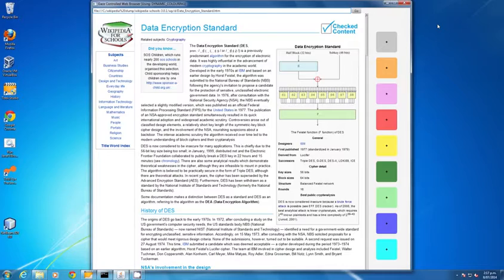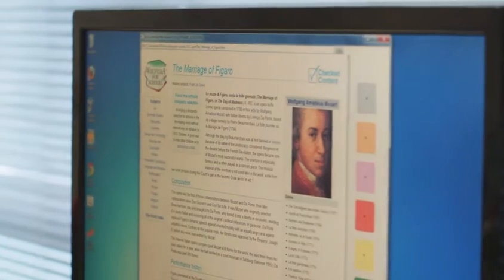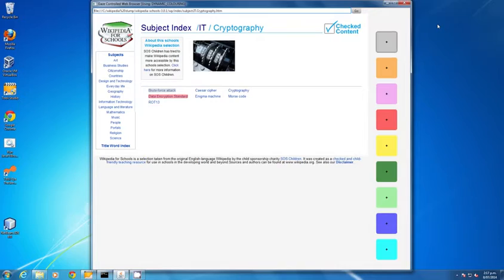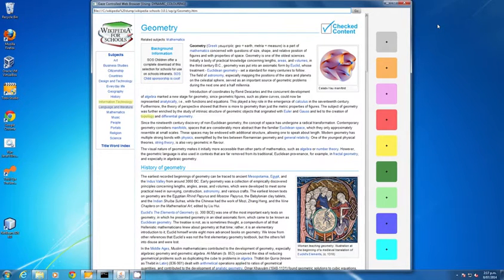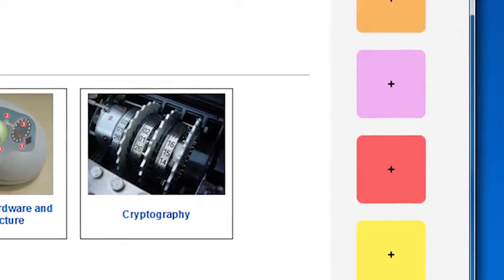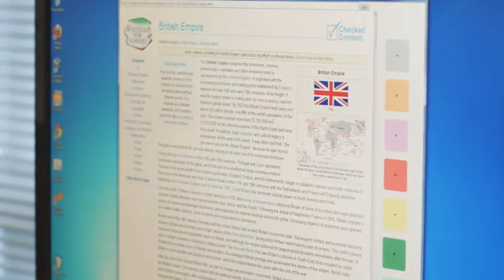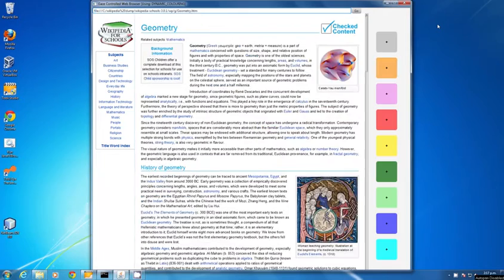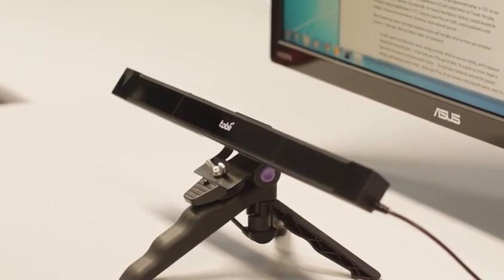actigaze™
With actigaze™ you can click links in your web browser using your eyes. Actigaze is a patented eye gaze clicking technology, with a speed and accuracy close to that of the mouse.